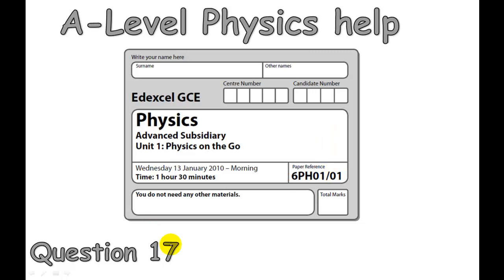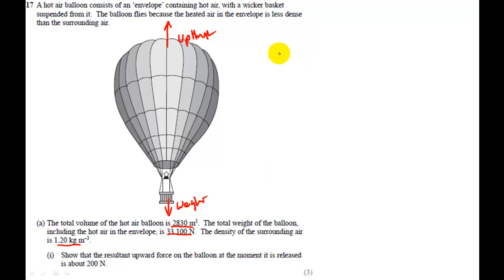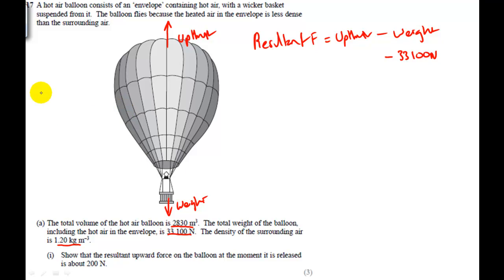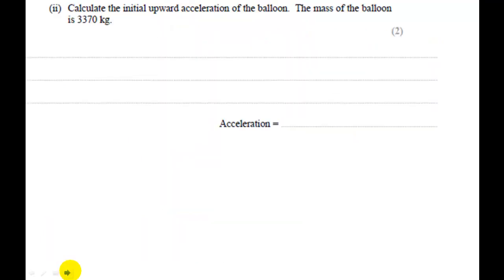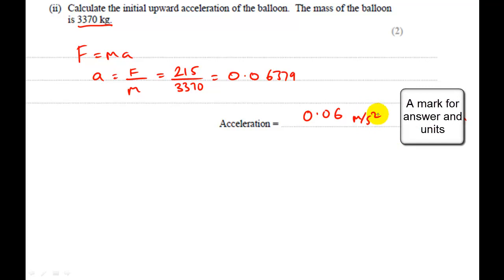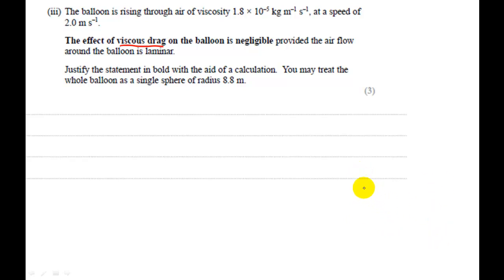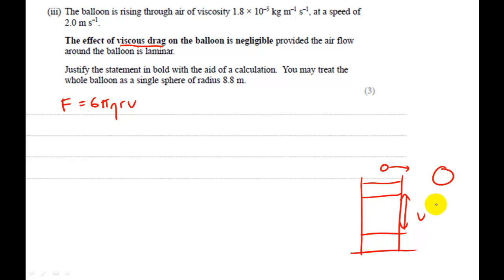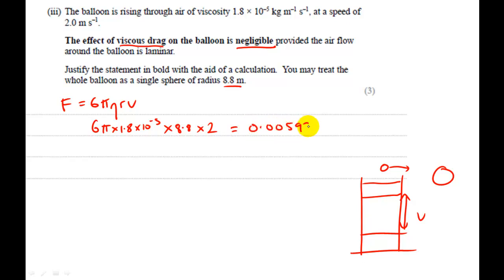Alevel Stoke's law and bouyancy question 2010 Q17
Alevel physics question with some bouyancy and  Stoke's law